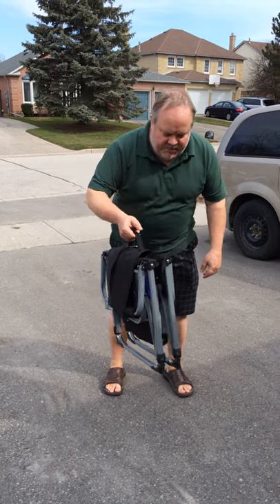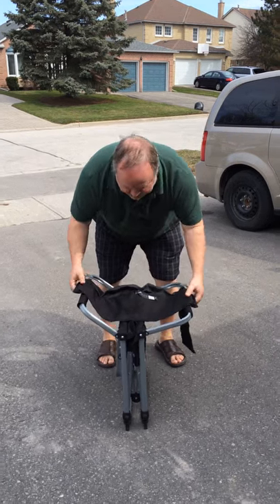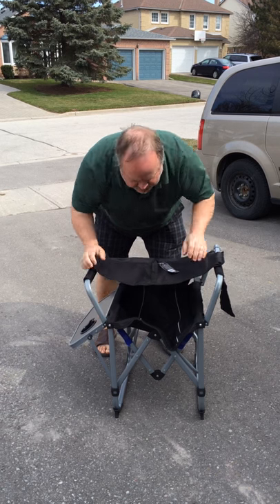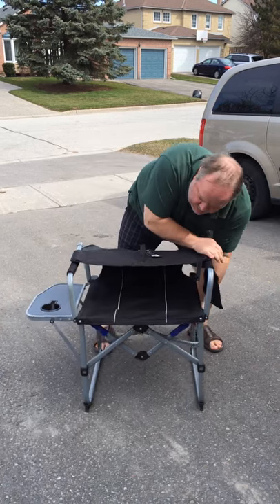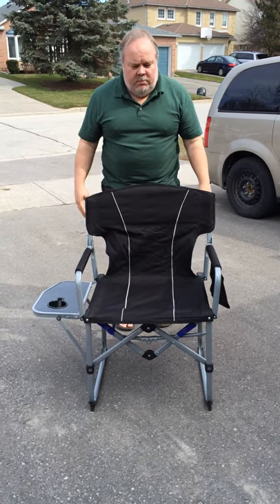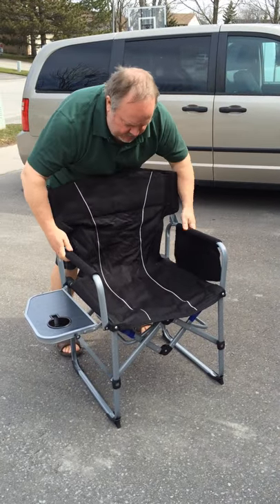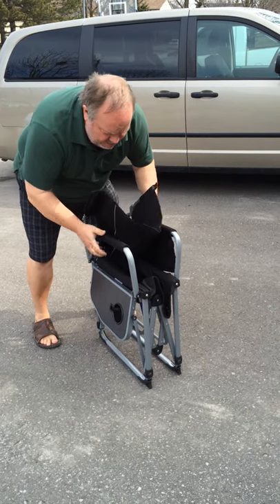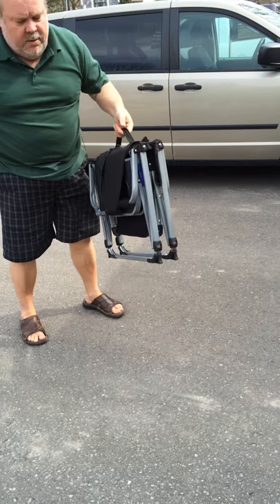Collapsible and Compact Bear Claw Chair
Optimal durability and heavy duty dependability. Comes complete with a collapsible side table w/ drink holder. One size fits all, rated to 350 lbs. - Durable ribbed 600D polyester - 1 3/4” black pipe sturdy frame - Stabilizer feet - Padded arm rests - Side pocket organizer - Recessed cup holder Colors: Black, Blue, Realtree® Size: 37.5”(H) x 25”(W) x 20”(D) Seat Height: 16” Box Size: 36.5” (L) x 23” (W) x 10.5” (D) Individual bag Size: 36” (L) x 22” (W) x 4.5” (D)